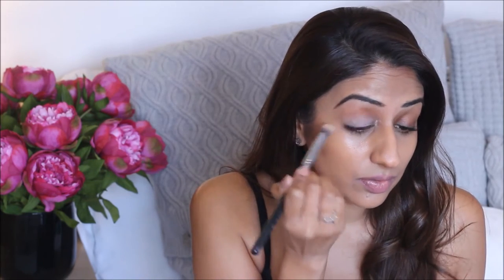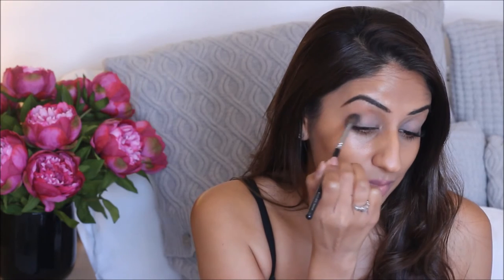No Make Up, Make-Up Tutorial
My first video of 2016! Here is a quick and easy au naturel make-up look for those no make-up days! Hope you enjoy the video x

*Smashbox BB Water
*Smashbox Brow Tech Sticks
MAC Eyeshadow in Kid
MAC Eyeshadow in Malt
Maybelline Big Eyes
*Smashbox BB Cream Concealer in Medium

Hi I'm Trusha from Secret Style File, I'm glad you found my video, please be sure to check out my collection of videos on my YouTube beauty channel where you'll find my best beauty tips, tutorials and favorites on everything from top luxury cosmetics to my favorite drugstore makeup. Whether you're looking for a new product review, tutorial, haul or perhaps even a giveaway, I hope you'll stop by, sit back and enjoy..xoxo